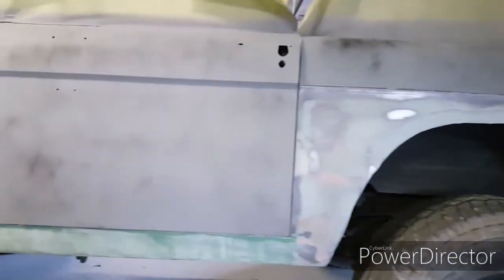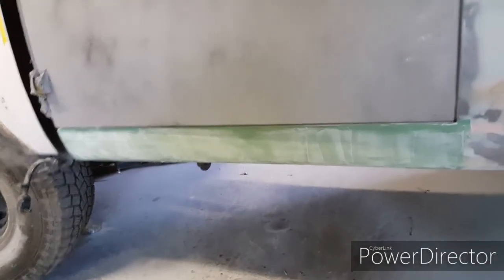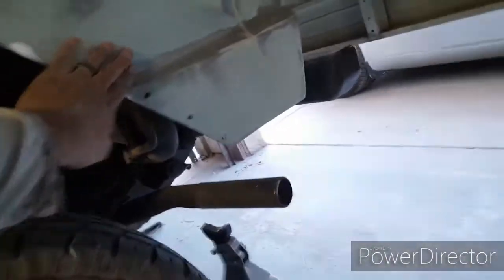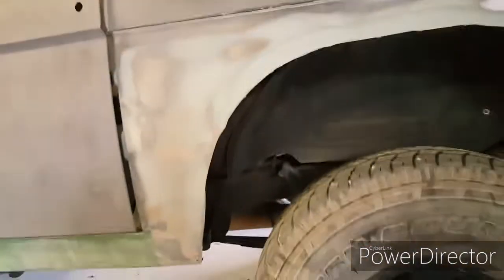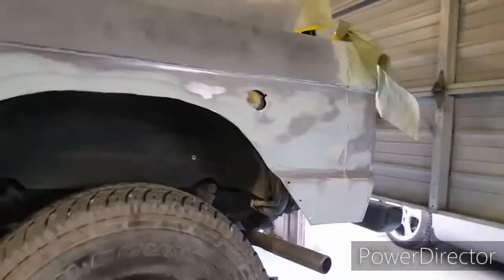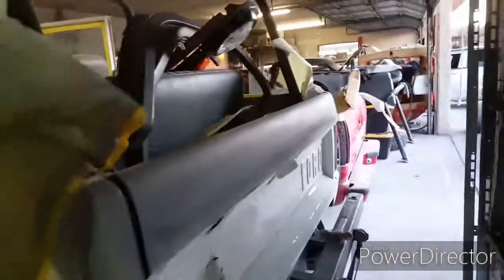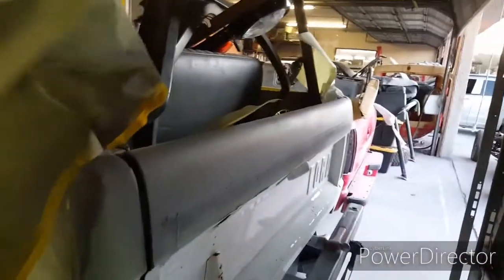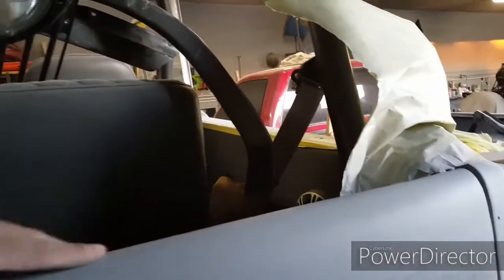67 Ford Bronco body work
This  video is just me working on the Ford Bronco doing body work put on skin coat to make panel straight with Bondo and filler